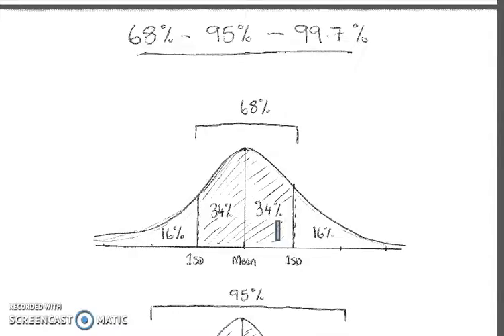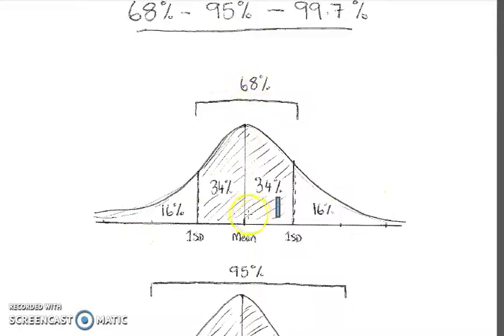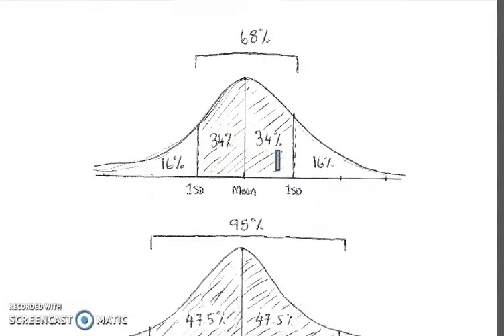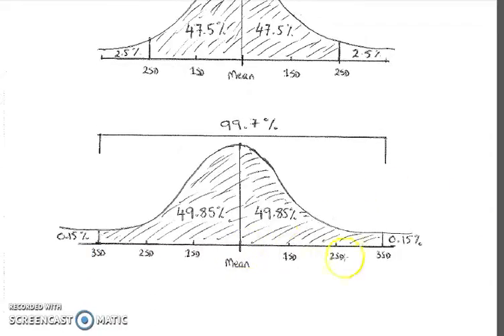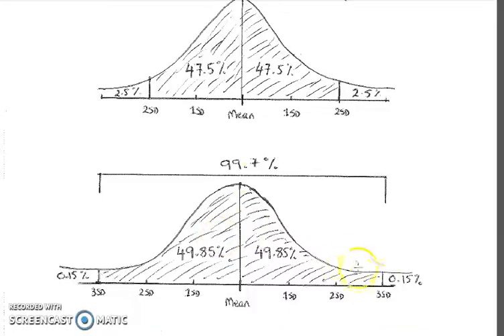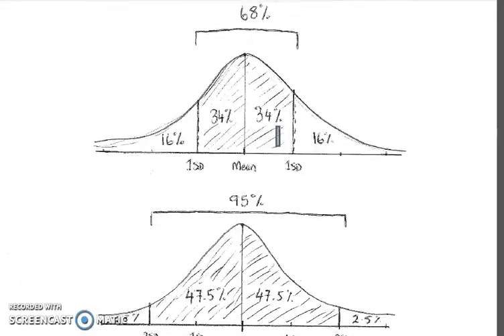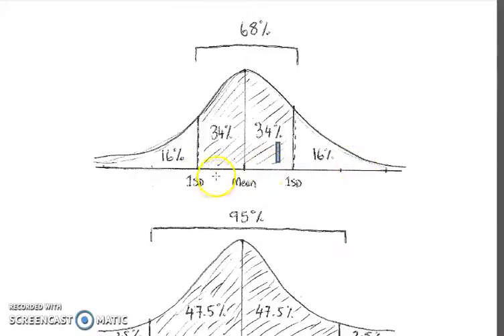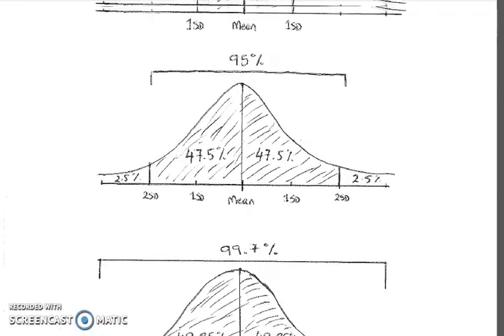Chapter 2 68% - 95% - 99.7%